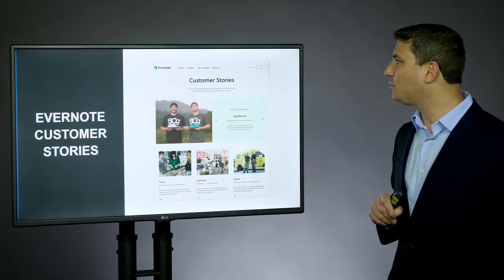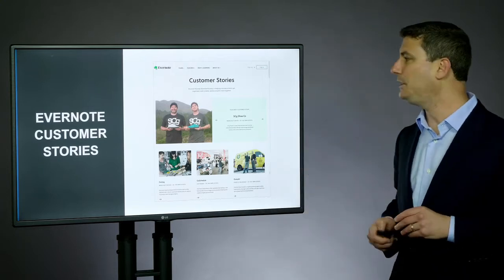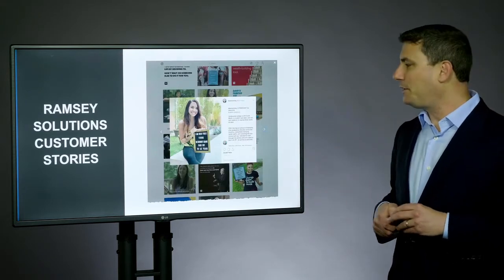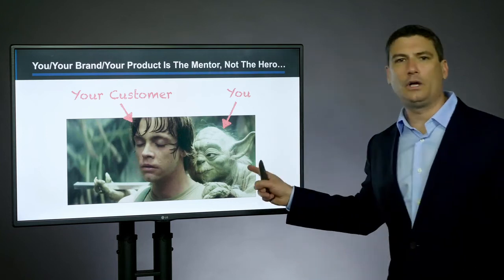Lesson 5: Content Type. Customer Story